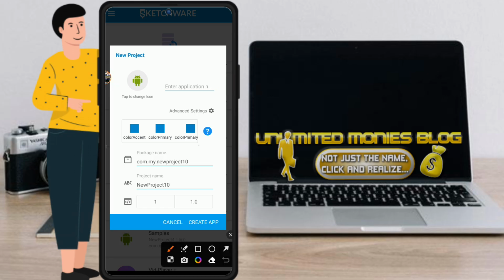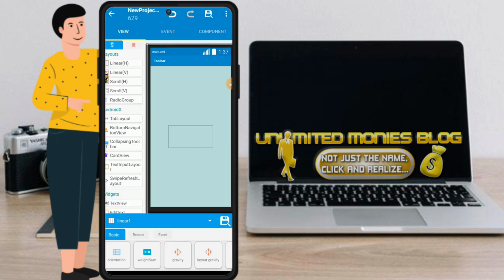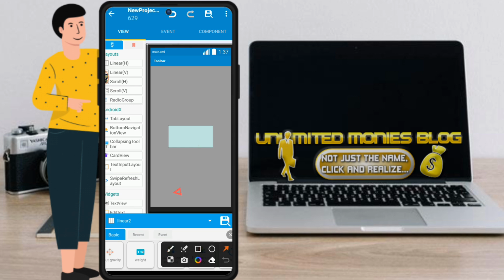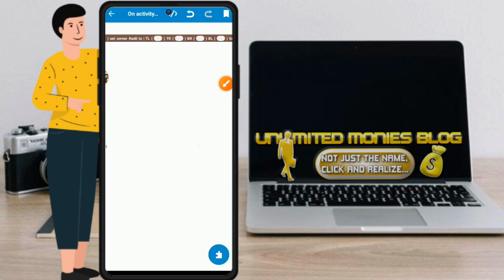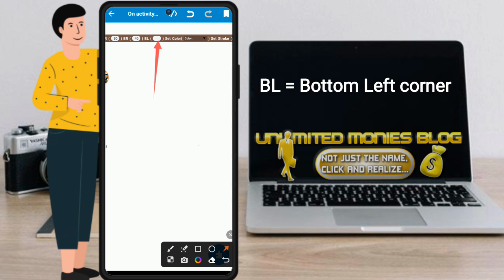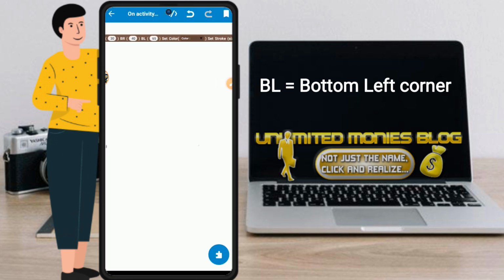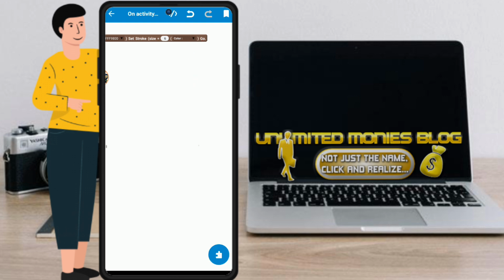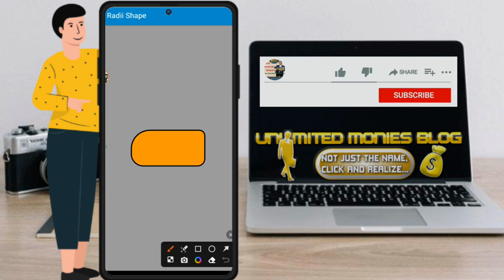Radius Corners Made EASY in Sketchware WITHOUT MoreBlock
Learn how to create radius corners in Sketchware without using MoreBlock! This tutorial is perfect for beginners and experts alike, showing you a simple and easy way to achieve rounded corners in your Sketchware projects. From designing user interfaces to creating custom layouts, this technique will elevate your design game. Watch till the end to master radius corners in Sketchware without any additional plugins or extensions.

Hello, and welcome back to Unlimited Monies Blog! I want to express my sincere gratitude to each one of you for your continued support and for being a part of our fantastic community. Your engagement, comments, and feedback have been incredible, and it's your enthusiasm that keeps us motivated to create more valuable content. We've got a lot of exciting content in the pipeline, and I want to make sure you're always in the loop.

Ultimate CONTROL Blocks Guide | Sketchware Masterclass

Mastering CONTROL Blocks in Sketchware App Made EASY! Eps. 5 🔔

Alright Reserve ©